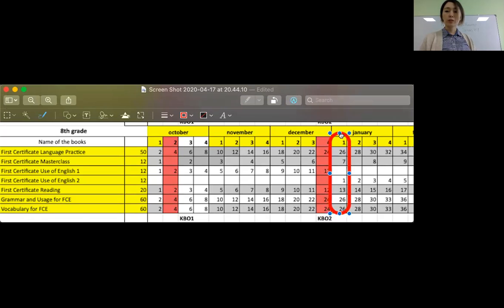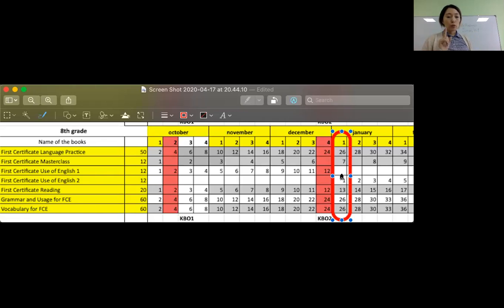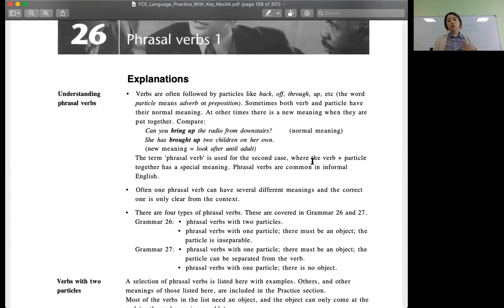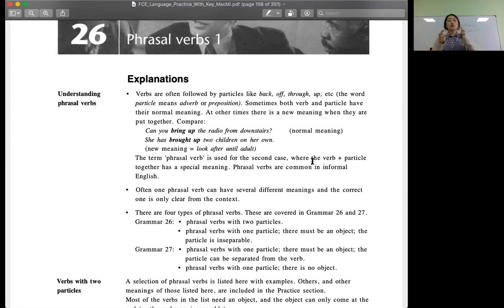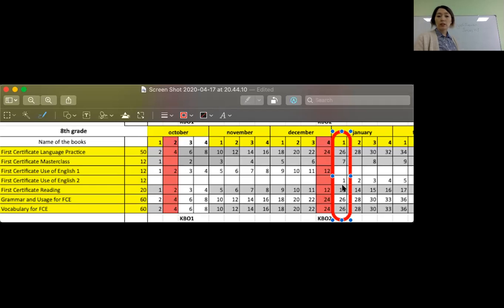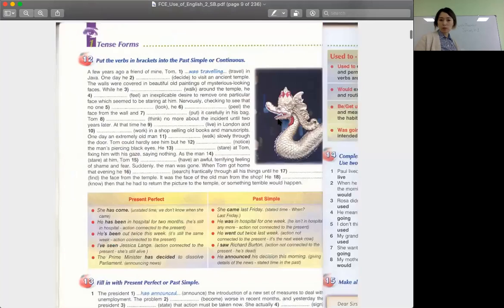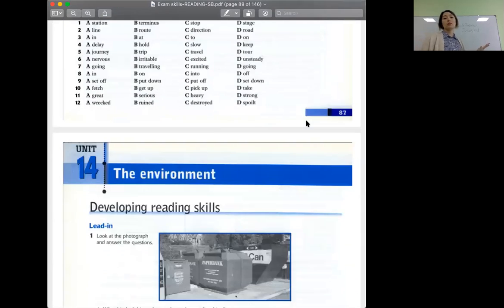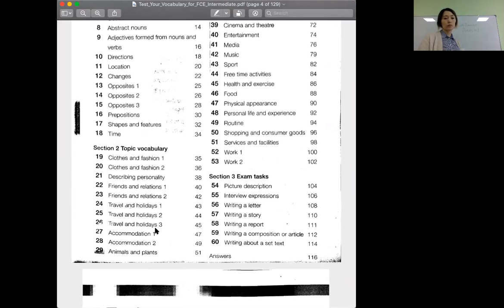English Marathon January W1 8-9 grades